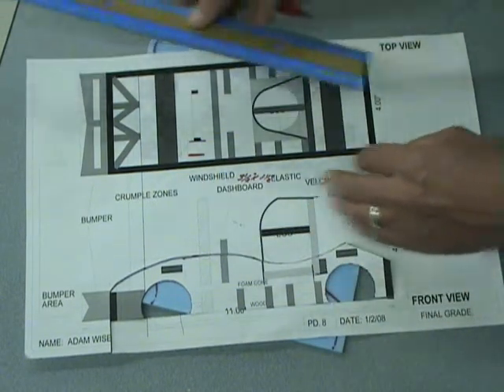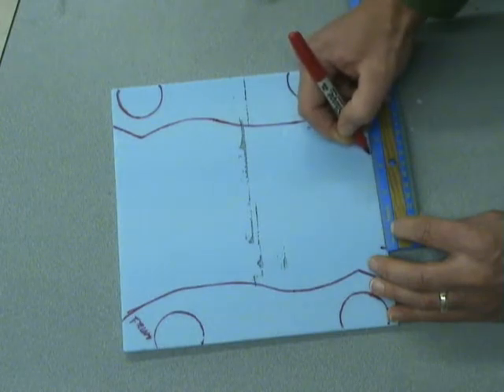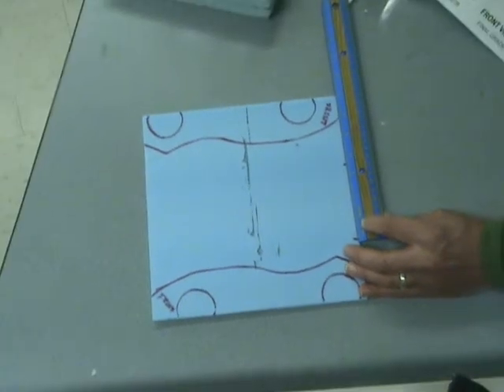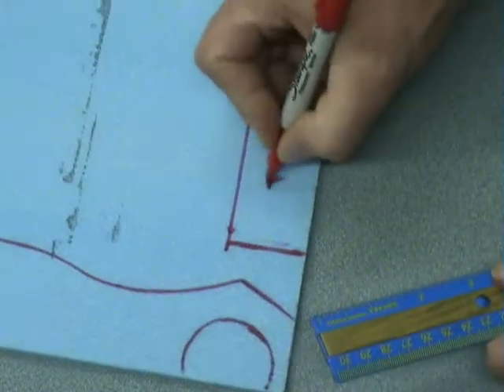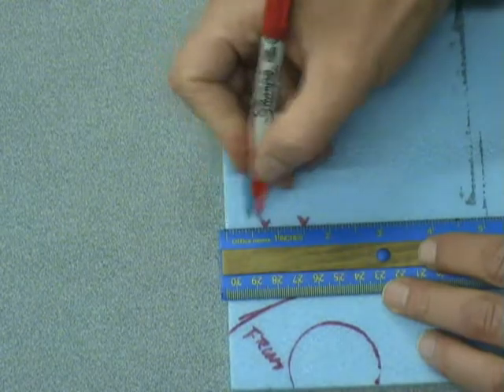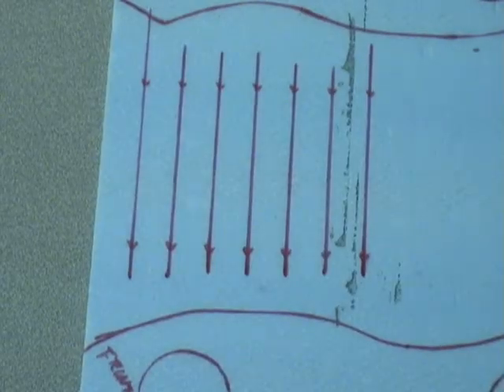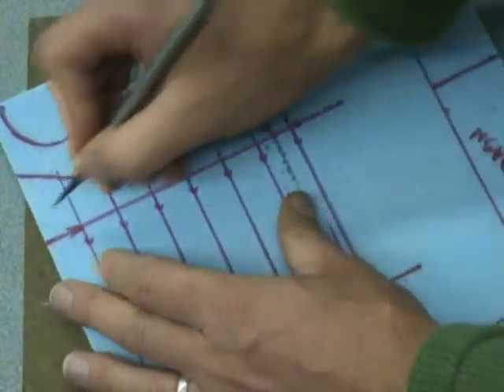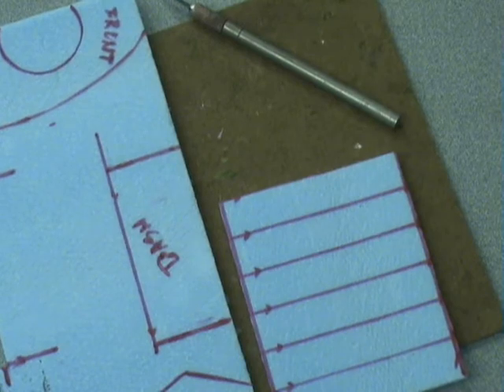11Laying Out & Cutting Ribs & Dashboard